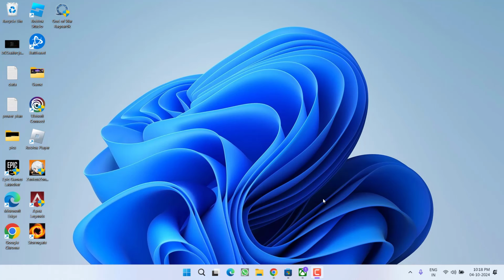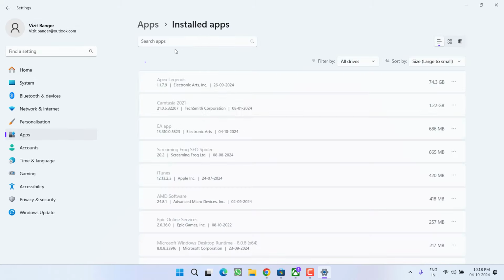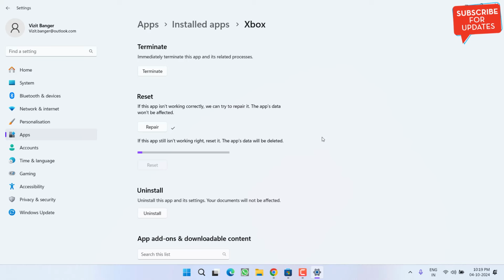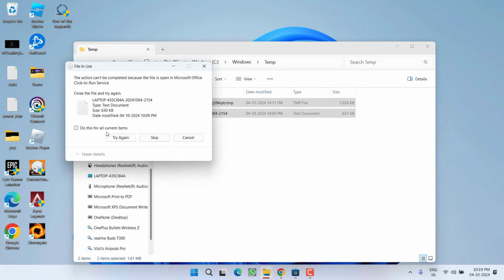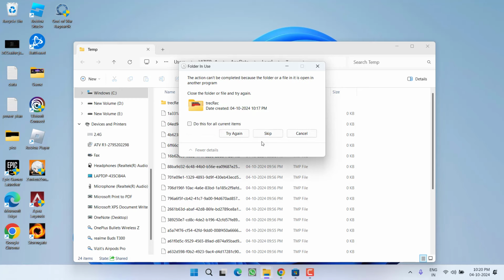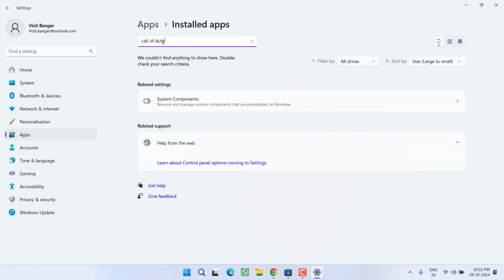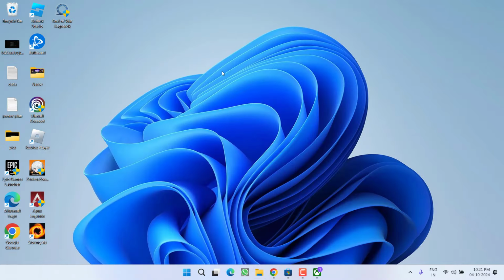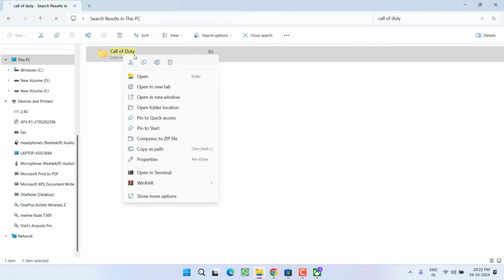Game features failed to load Call of duty Xbox app Fix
While installing the call of duty warzone on the Xbox app users are getting the error game features failed to load. try reinstalling the app while installing the game
So this video is all about fixing this issue with COD warzone while installing on the xbox app. watch the complete tutorial to get the proper resolution for the issue

00:00 Introduction
00:19 Method 1 by resetting the app
01:15 Method 2 by clearing the temp files
02:15 Method 3 by using the settings menu
03:05 Method 4 by clearing the residual of the cod files